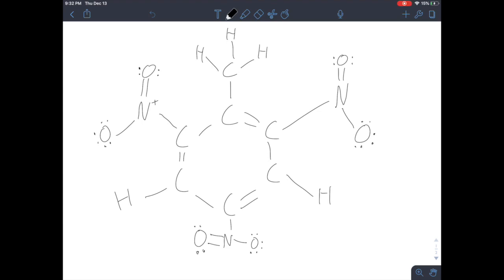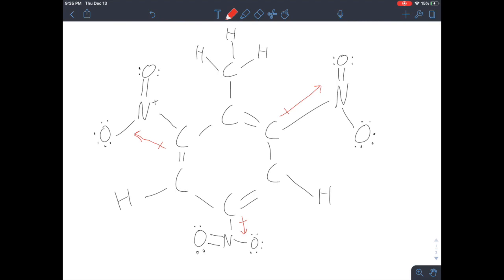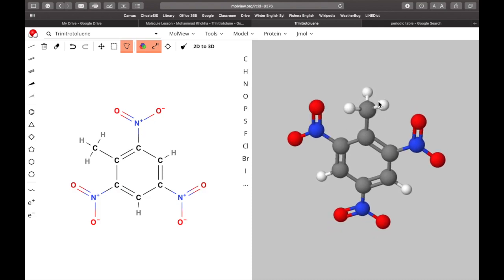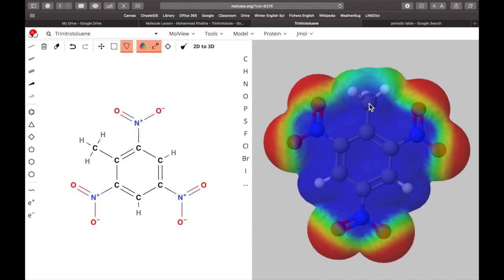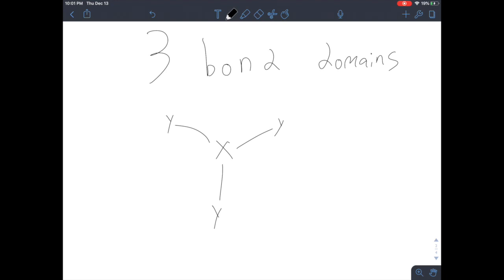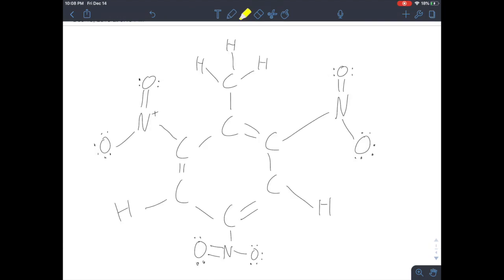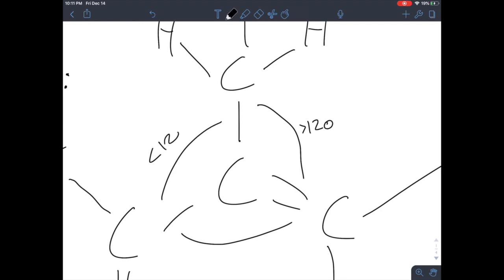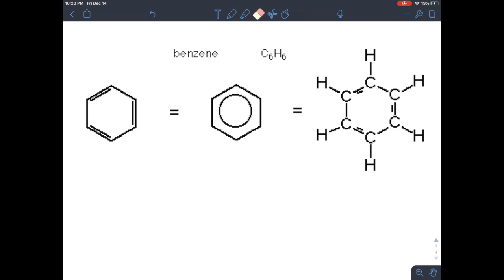TNT - A Study of Molecular Polarity, Bond Angles, and Molecular Shapes